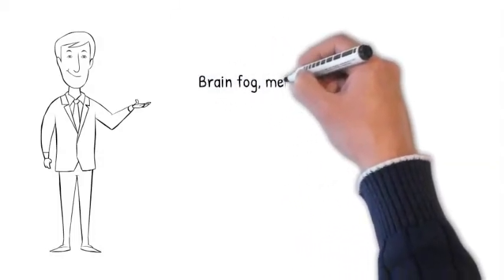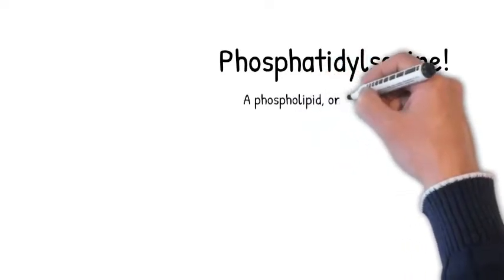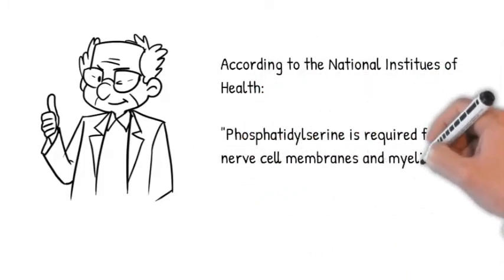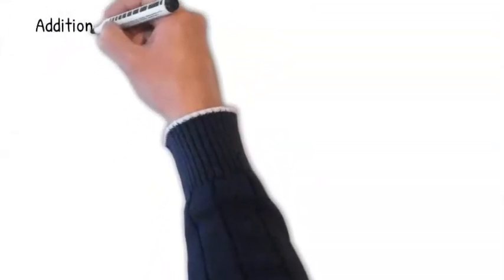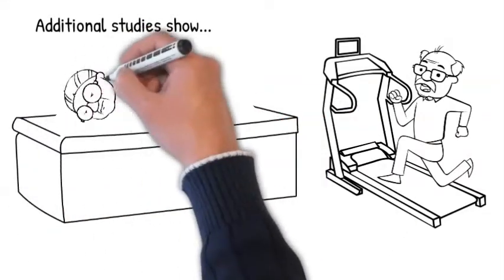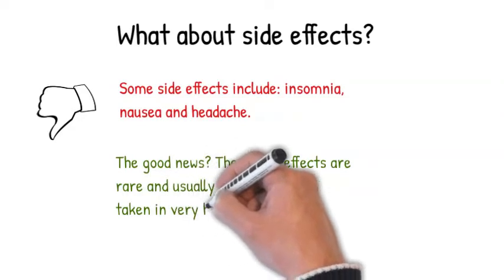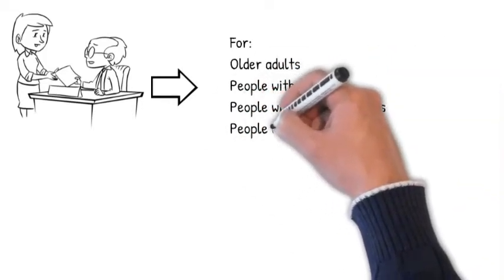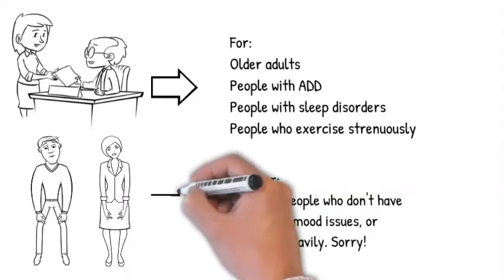Phosphatidylserine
One substance for mood, energy, focus... and memory? Yes, it's...